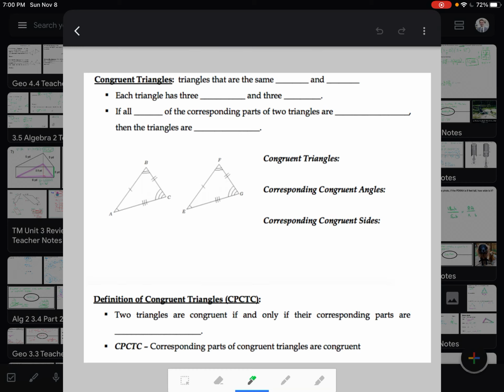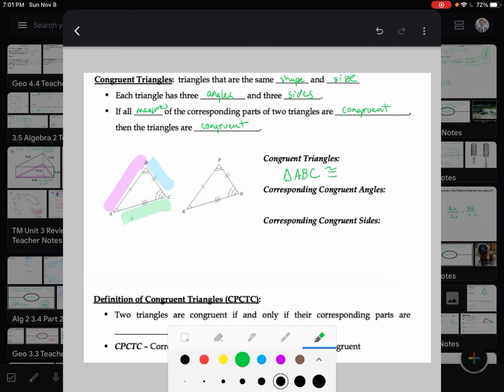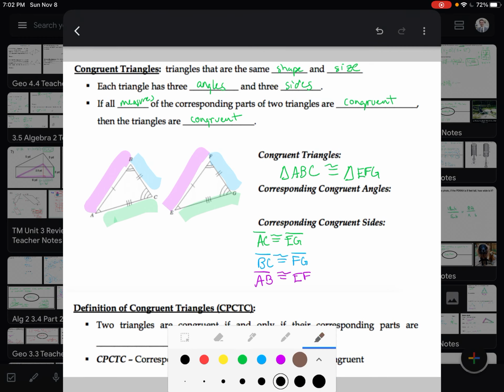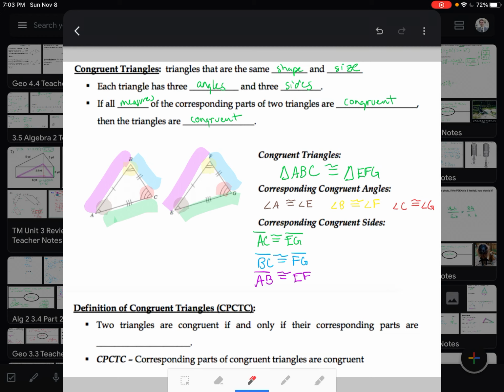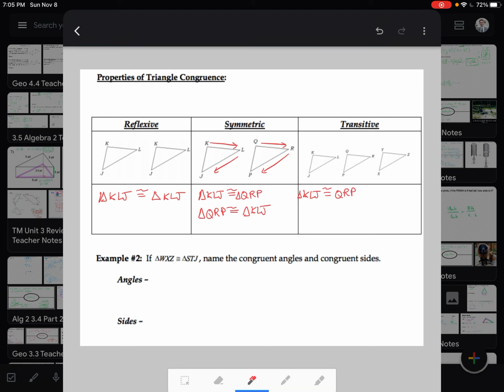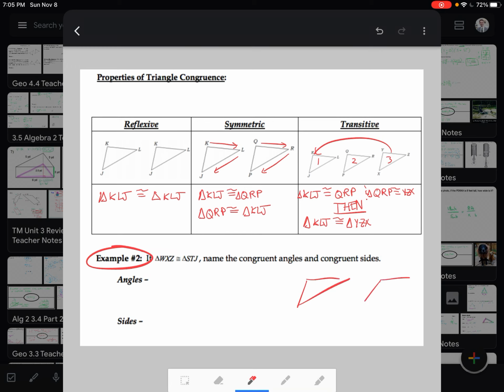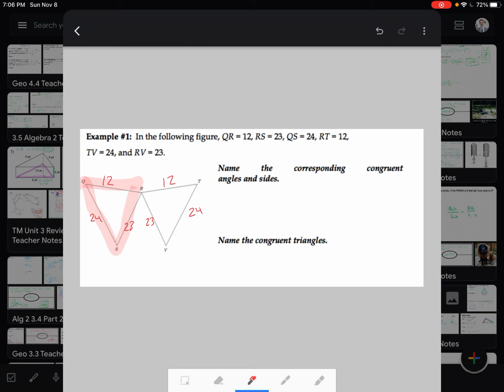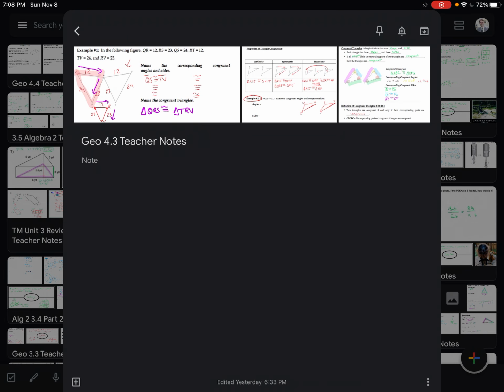Geo 4.3 Video and Questions